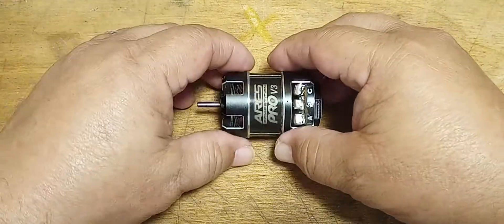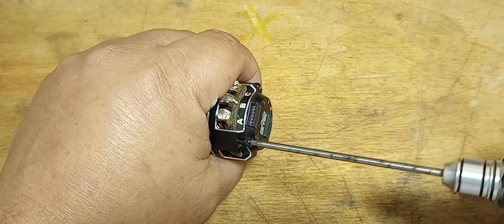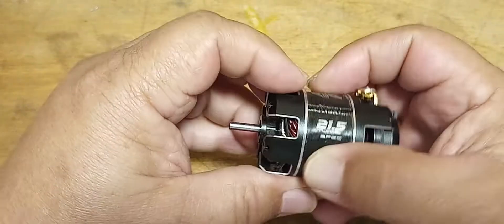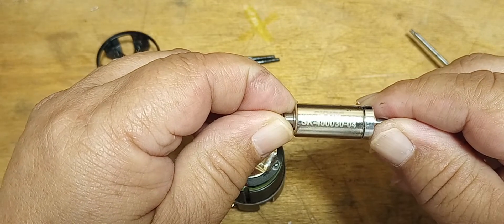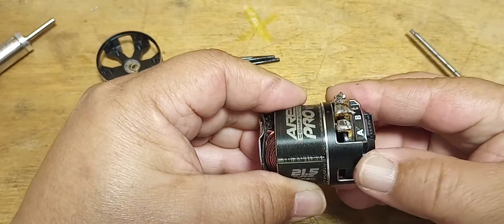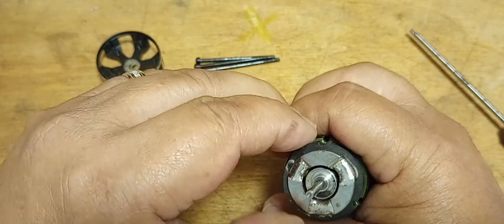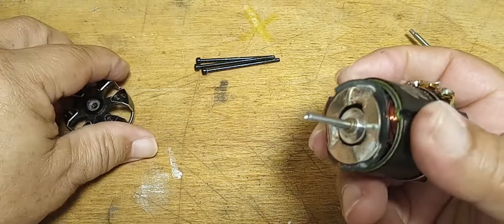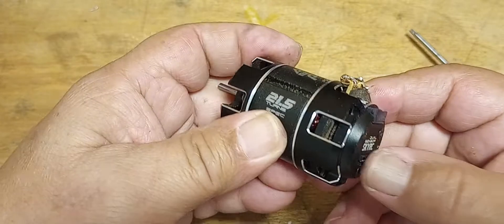Sky RC Brushless motor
sky RC ARES competition V3 brushless motor available from rcjuice.com